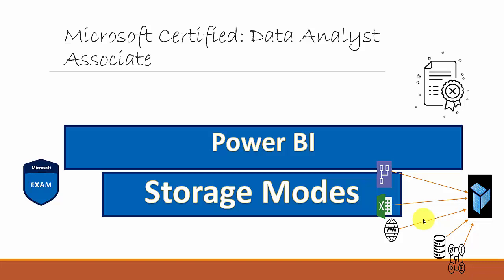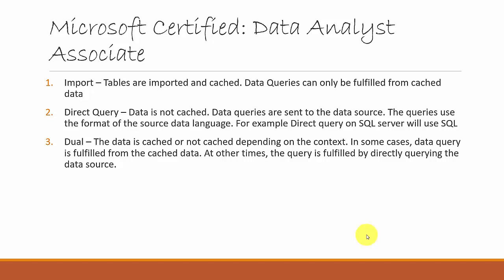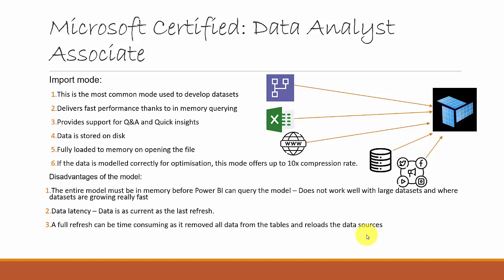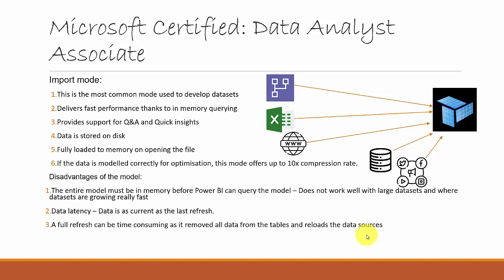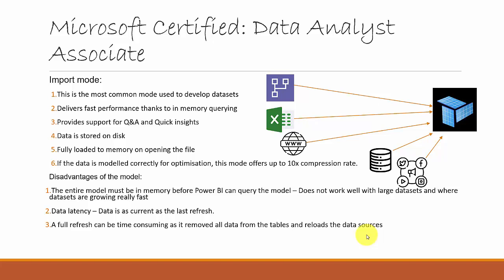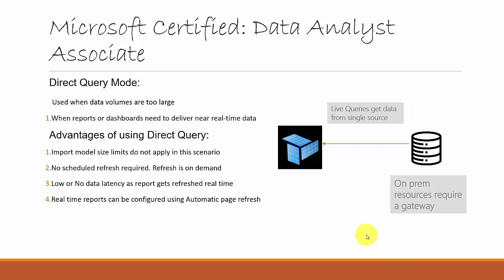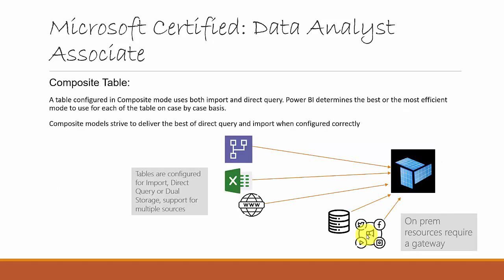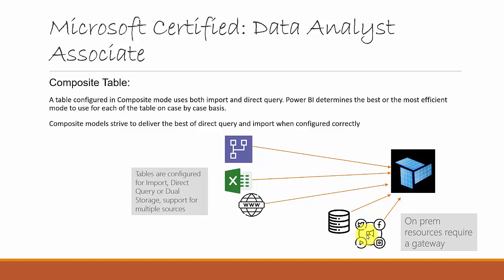Power BI Storage modes Import Direct Query and Composite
Published on 13 Feb 2023:
In this video, we will talk about the Power BI storage modes.

Import – Tables are imported and cached. Data Queries can only be fulfilled from cached data

Direct Query – Data is not cached. Data queries are sent to the data source. The queries use the format of the source data language. For example Direct query on SQL server will use SQL

Dual – The data is cached or not cached depending on the context. In some cases, data query is fulfilled from the cached data. At other times, the query is fulfilled by directly querying the data source.

In the previous video, we spoke about the Power BI Data source file.
 -PBIDS files have a specific structure and a .pbids extension to identify it as a data source
 -PBIDS files help to streamline the get data experience for new report creators. Can also be used to connect to new data sources for existing users.
 -PBIDS files store information about the data source. For example, connection string. When a new user clicks on the PBIDS file, they are prompted to authenticate and connect to the data source. Whereby they can connect to the data source and  build reports in Power BI
 -Support a single data source per PBIDS file
 -They are created via the Power BI desktop. Can also be done using a text editor like notepad++
 -When you pass on a pbids file to another user, they are prompted for authentication